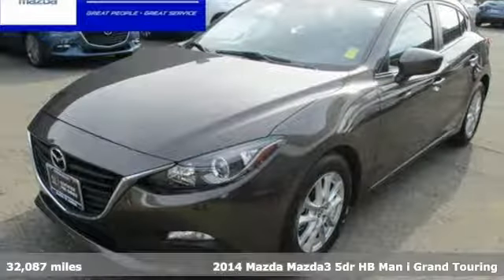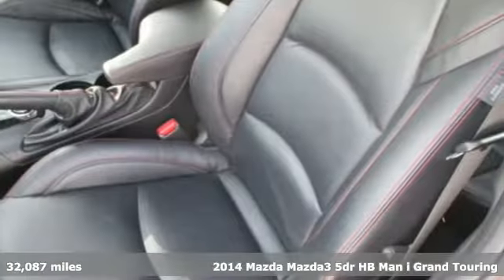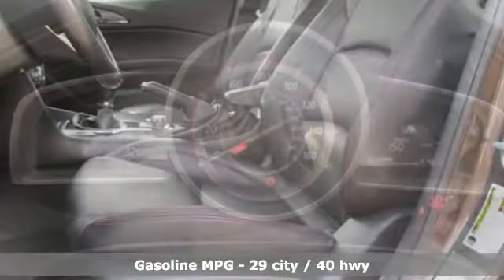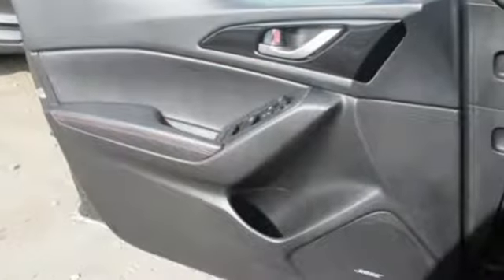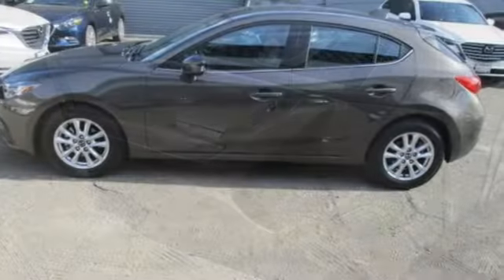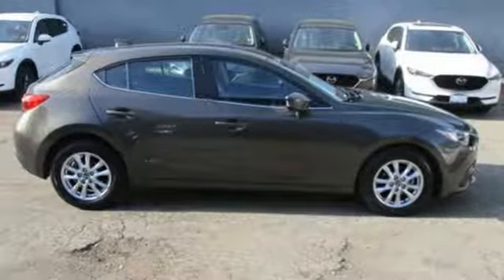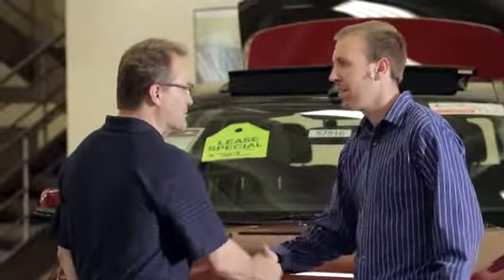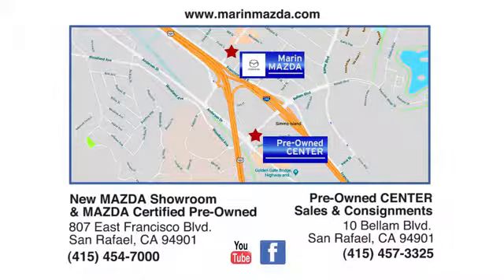Certified 2014 Mazda Mazda3 San Rafael, CA #14184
Year: 2014
Make: Mazda
Model: Mazda3
Trim: i Grand Touring
Engine: 4 Cyl. 2.0 L
Transmission: Manual
Color: Titanium Flash Mica
Interior: Black
Mileage: 32087
Stock #: 14184
VIN: JM1BM1M77E1209618
CERTIFIED PRE-OWNED! ONE OWNER! NAVIGATION! BLIND-SPOT MONITOR! MOON ROOF! BACKUP CAMERA! This 2014 Mazda Mazda3 i Grand Touring Hatchback comes equipped with 6-Speed Manual Transmission. Premium Sound..Heated Seats... Hill Start Assist.. SiriusXM Satellite... Traction Control...Stability Control...Bluetooth Wireless... ABS (4-Wheel)... Parking Sensors... Keyless Entry... Keyless Start...Dual Air Bags... Air Conditioning..Side Air Bags... Power Windows.. F&R Head Curtain Air Bags.. Power Door Locks.. Cruise Control... Power Seats.. Daytime Running Lights.. AM/FM Stereo. CD/MP3 (Single Disc)..And Premium Wheels!MARIN MAZDA offers excellent value in quality pre-owned vehicles.Every vehicle is subject to an extensive pre-sale inspection and service before being listed.We sell Cars You Can Depend On - From People You Can Trust MARIN MAZDA.*** This Car is Priced to sell quickly***$259 /month with ZERO down for 72 months on approved credit*** Make a REASONABLE offer - We Want and Will Work with You*** We Finance Most Types of Credit and will help you get the Best Available Rates*** We Take Any and All Trades***CALL Emil, Tony or Tommy @ x-2 for THE NO HASSLE Car Buying Experience*** Or *TEXT* us at for a quick response** NON-Smoker** CLEAN TITLE Guaranteed** FREE CARFAX AVAILABLE on all Cars** Qualifies for EXTENDED WARRANTY** BAD CREDIT! NO CREDIT! = APPROVED! Challenged Credit Assistance Is Our Specialty** ASK ABOUT OUR FRESH START BANKRUPTCY PROGRAM!Visit Our Web Site to see Our Great Selection FAMILY OWNED & OPERATED FOR OVER 33 YEARS MARIN MAZDAGreat People -- Great Service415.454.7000Stop by for Personal Service, right off the 101 in San Rafael807 Francisco Blvd EAST - Main ShowroomFeel free to visit our satellite location just opened at 10 Bellam Blvd. in San Rafael, CACUSTOMER TESTIMONIAL:I haven't purchased a new car in some 15 years. My last car has 220k miles, I'm not the guy who gets a new car every few years. When I decided I was getting a new car I was dreading the experience. I was prepared for the standard car buying experience. To my surprise I was the complete opposite at Marin Mazda. It was such a great experience with the guys, they didn't pressure me, the decision was completely mine and it felt like the entire process was on my terms. Even knowing that I plan on having my new 3 for a long time, I'm looking forward to my next car buying experience with them. You should pattern other dealerships to mimic these guys practice. My research lead me to wanting to get a Mazda 3, I'm so happy that it is the Mazda dealership that is run this way. Mark and Sean and all the guys were the best. Vehicles may be in transit. Every effort has been made to ensure correct data, but vehicle listings may not accurately reflect all vehicle items.Pricing may not include any options that may have been installed at the dealership.

Address:
807 Francisco Blvd East